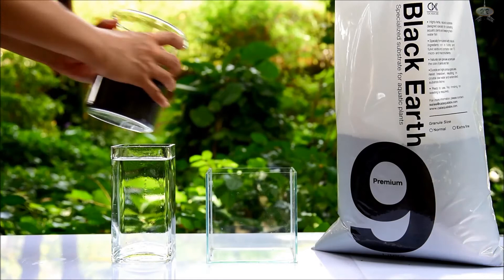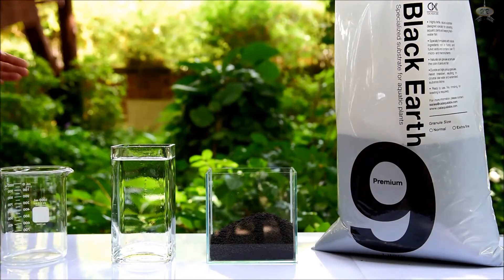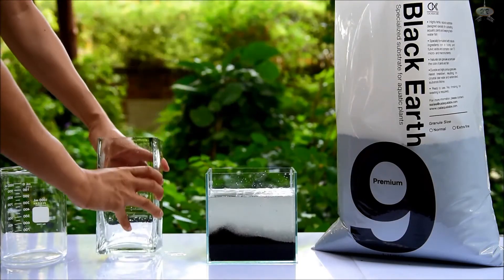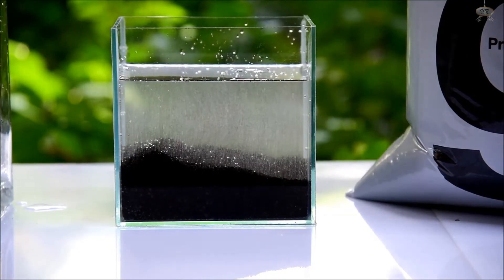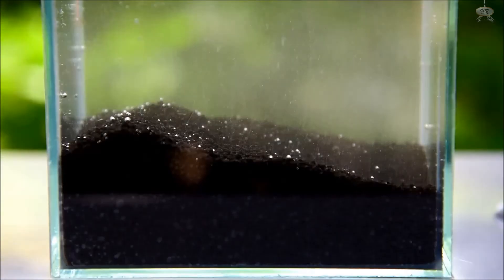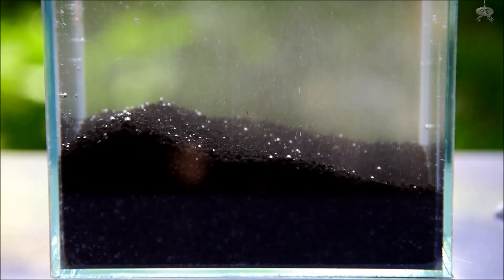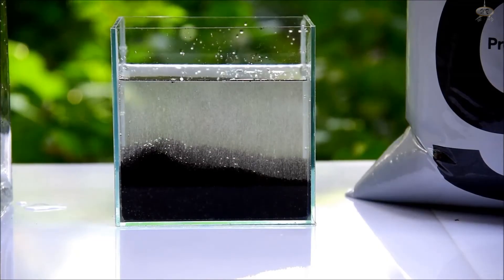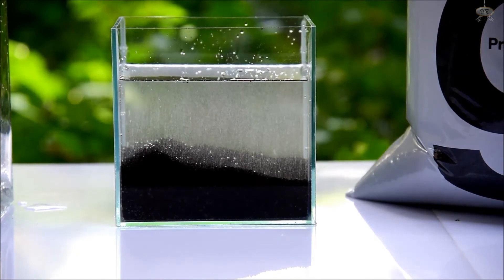CAL AQUA LABS Black Earth Premium - Best Aquatic Plants Substrate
CAL AQUA LABS Black Earth Premium Soil:
Advanced & Complete Substrate for Aquatic Plants!

Some key Advantage;
*Highly Fertile
*Longer Lasting
*Super Clean
*ZERO Ammonia
*Fast Setup

Available Variants;
GreenBase_XR (2L) = @1550 INR
BlackEarthPremiumSoil_Normal (9L) = @2550 INR
BlackEarthPremiumSoil_ExtraFine (9L) = @3000 INR

*MarketPlace Shopping :-
1) Amazon Offer Zone; "
2) Flipkart Offer Zone; "
3) Banggood Offer Zone; "